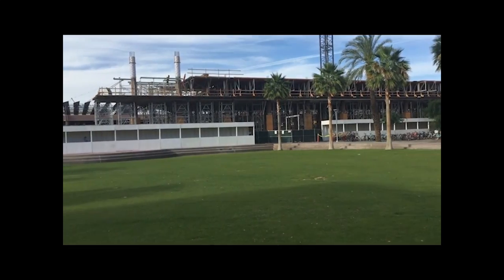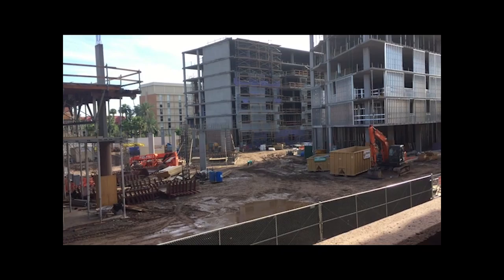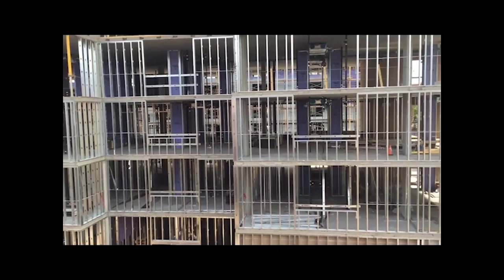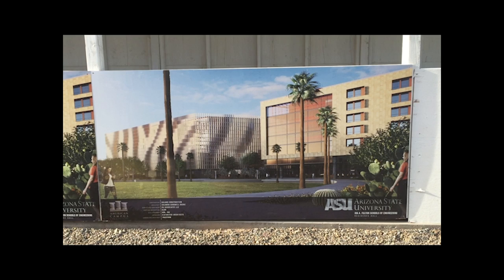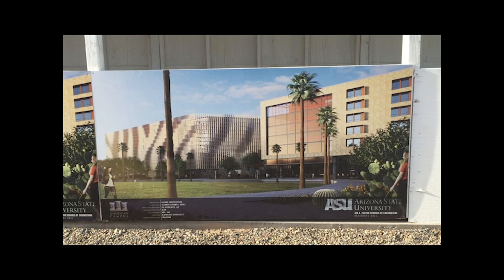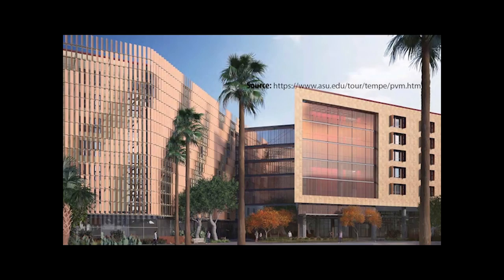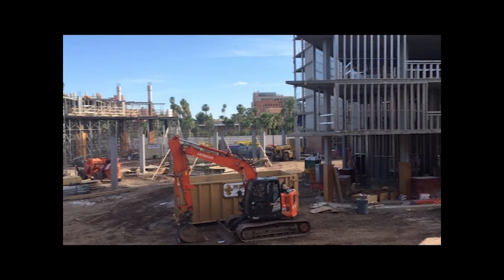Reconstruction of Palo Verde Main- ASU Residential Hall